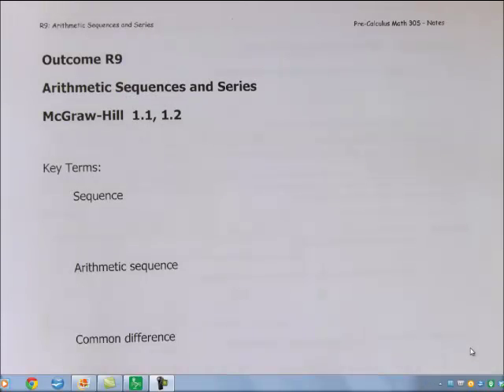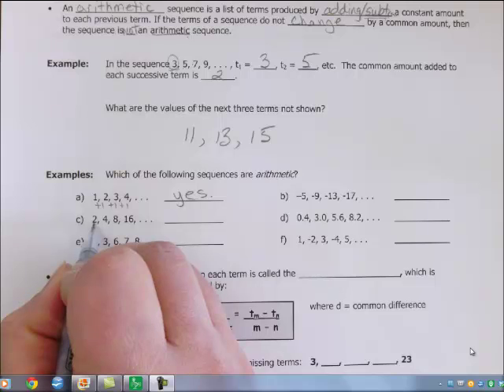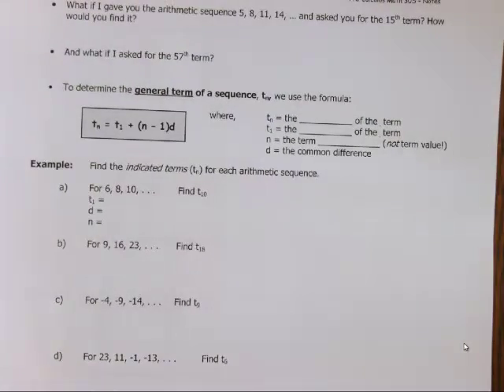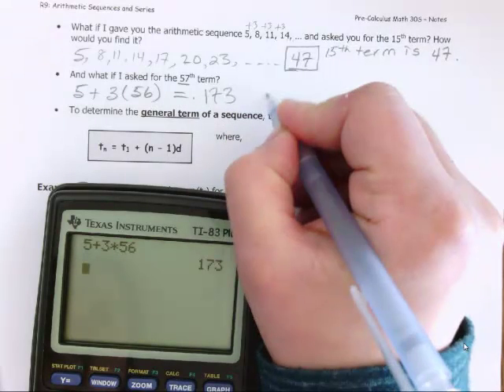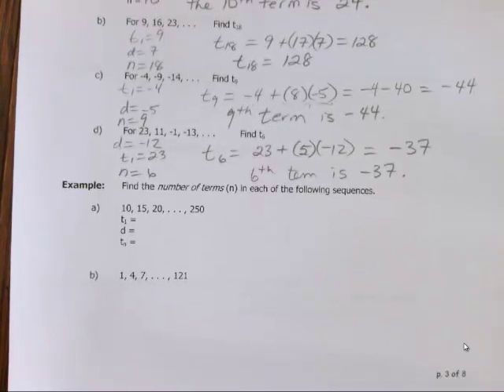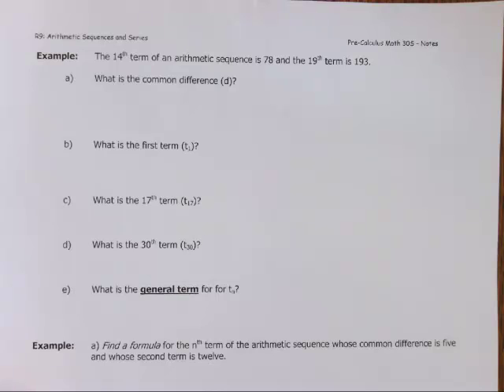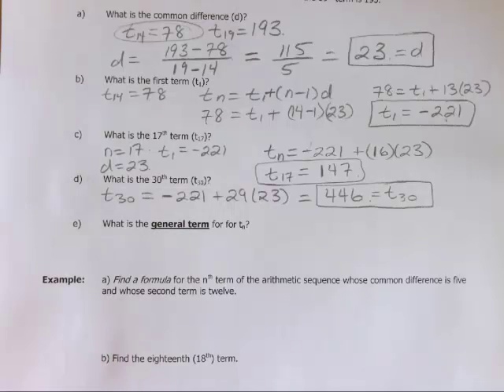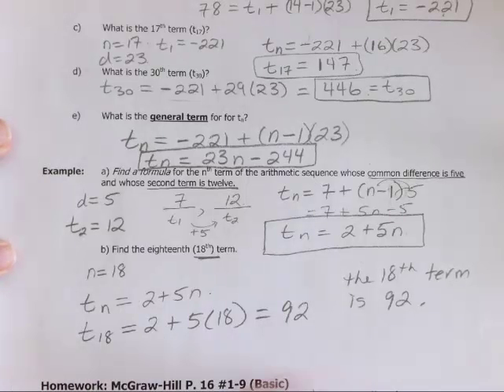PC30 R9 Arithmetic Sequences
This is a lesson showing Arithmetic Sequences from PreCal30S math. I take you through notes and examples. Please do the recommended exercises for practice.